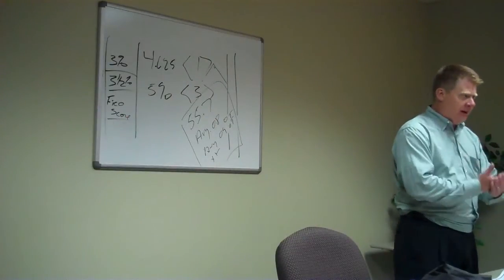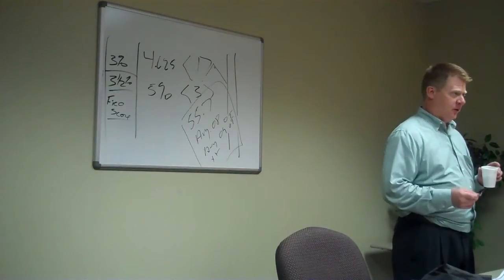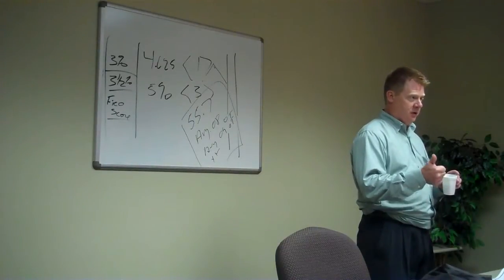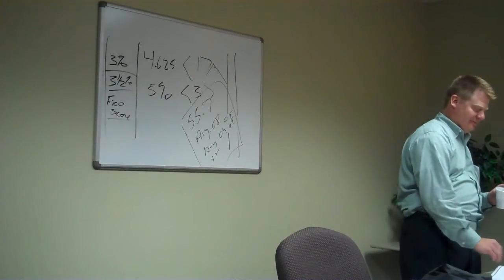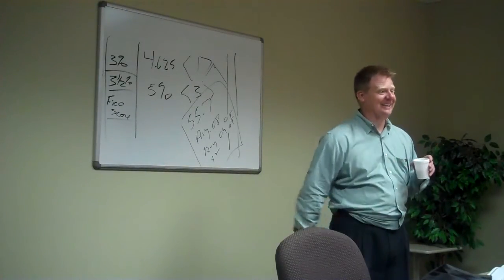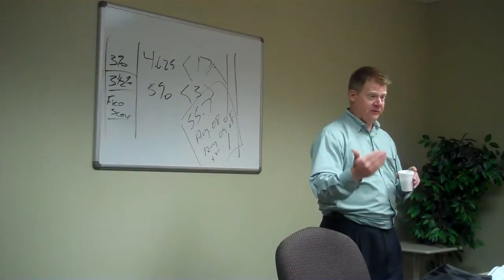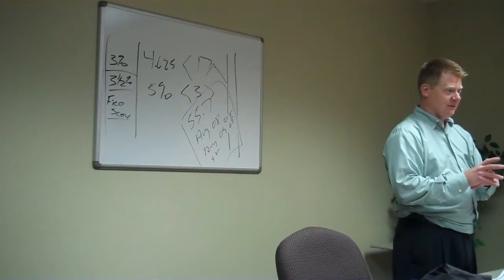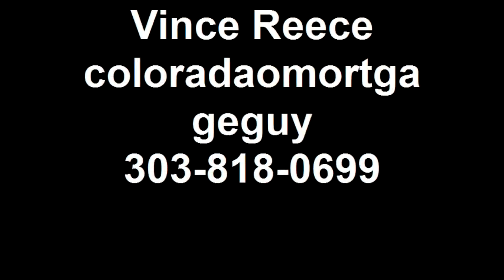Understanding Credit coloradomortgageguy.com LMB10009498.mp4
Helping people get approved for mortgages and understanding credit reports